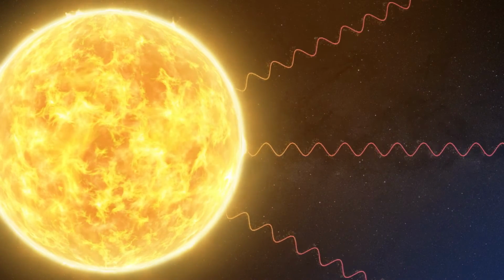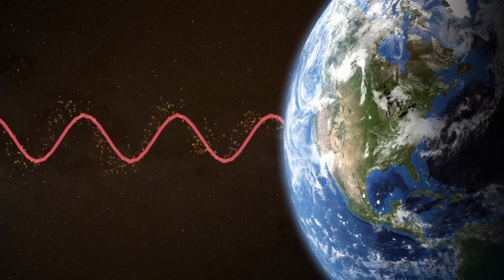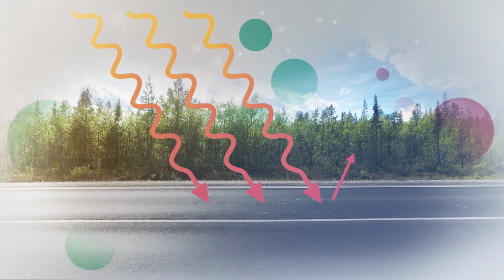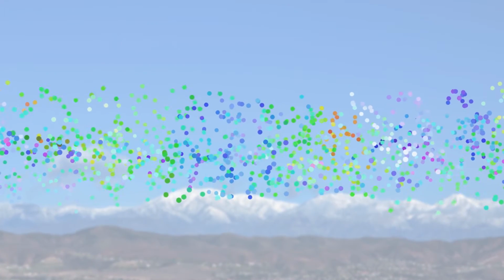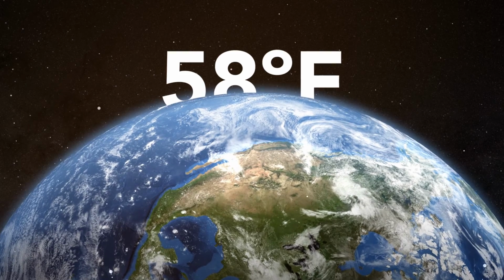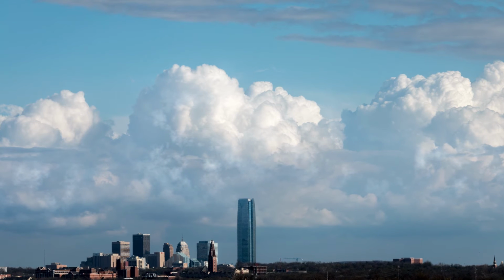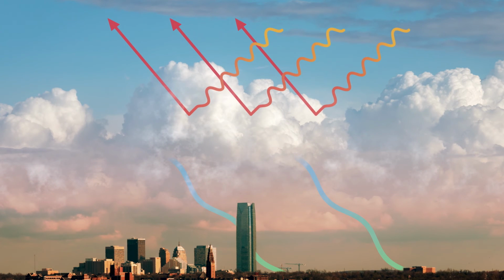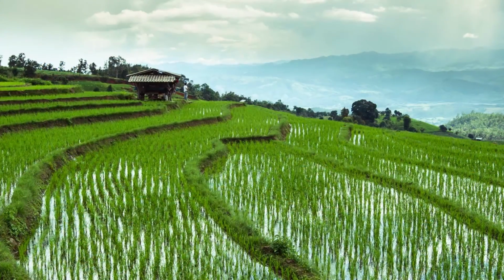Earth's Energy Budget | Managing for a Changing Climate